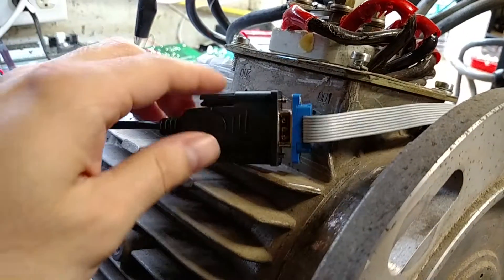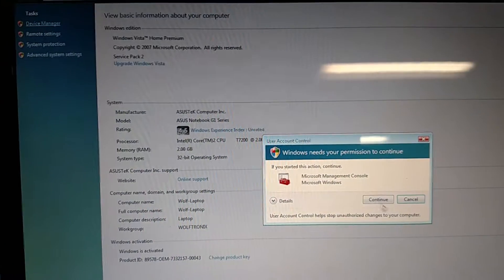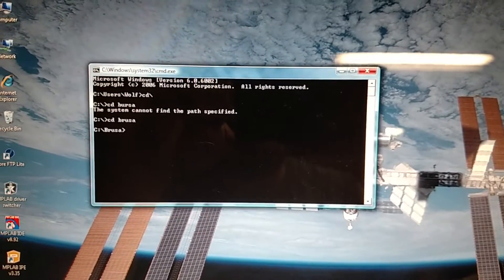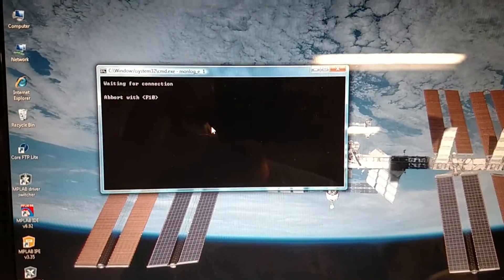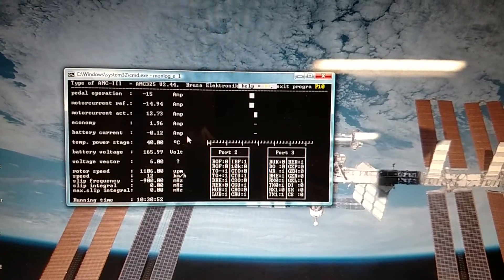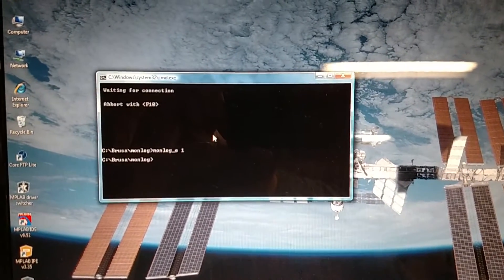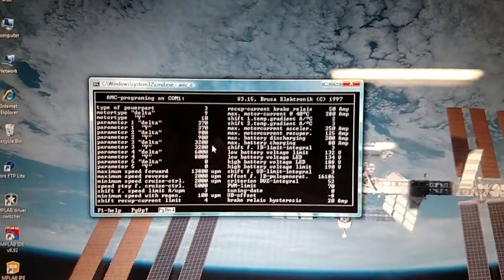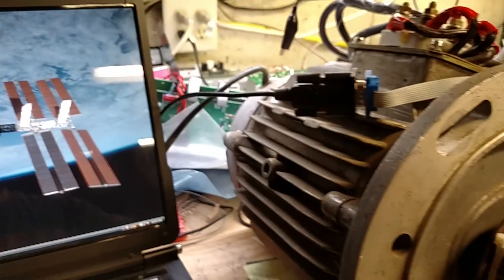USB to Serial Adapter Testing, Part 3 (Prolific PL2030)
A test if the Prolific PL2030 based USB to serial adapter works with the old 16-bit Brusa applications Monlog and AMC programmer, on an old 32-bit Windows Vista PC.

Test Setup:
Brusa (Solectria) AMC325 Motor Controller
ACgtx20 Motor
156V DC power supply
WolfTronix RS422 to RS232  Adapter:
Asus G1 32-bit Windows Vista laptop